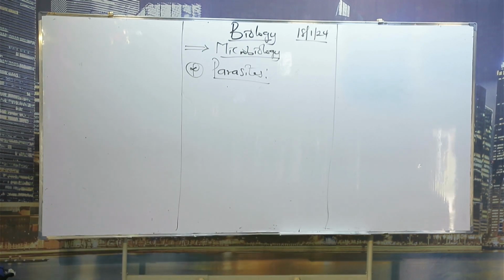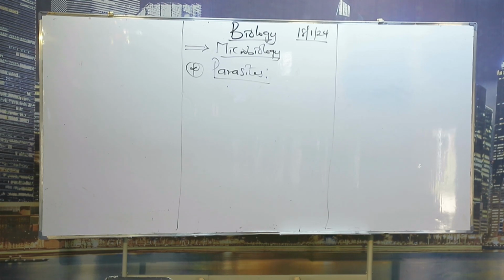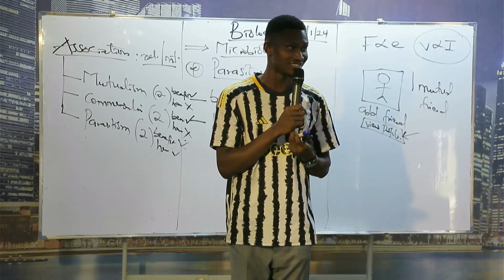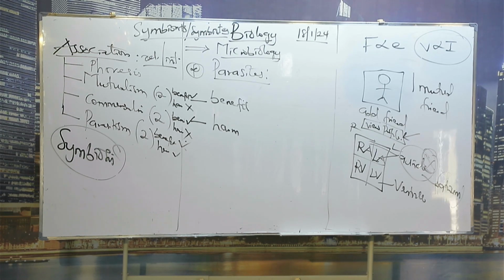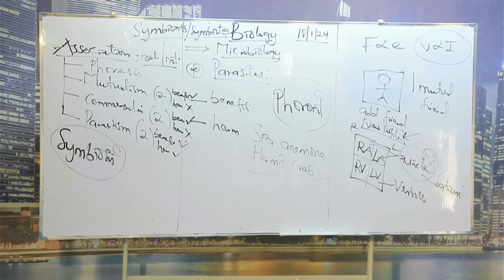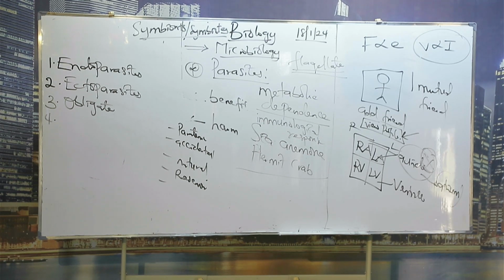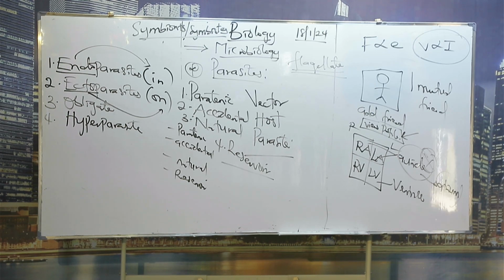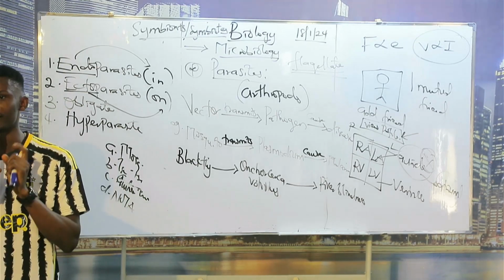Microbiology Part Five -Sage||MYDREAMSACADEMY